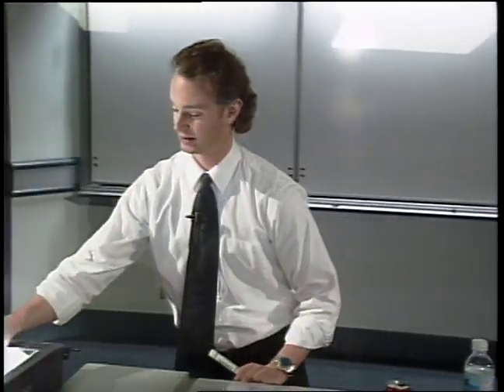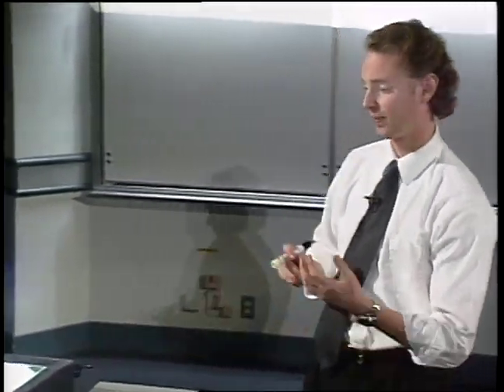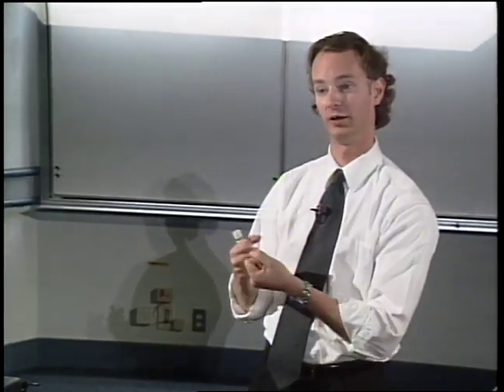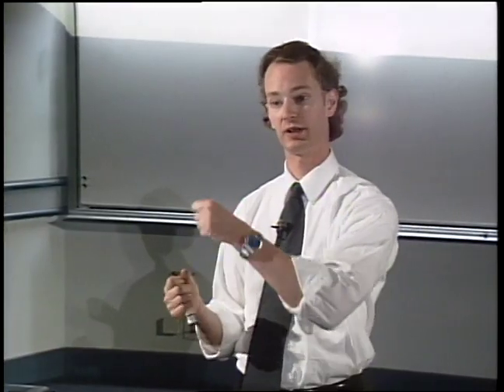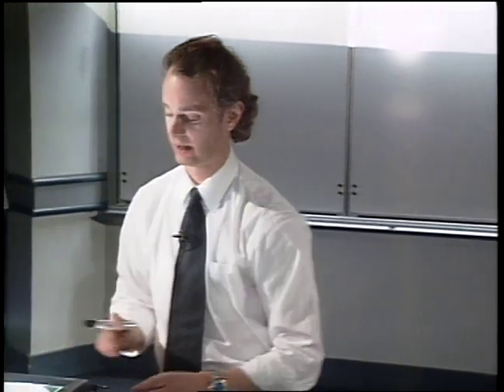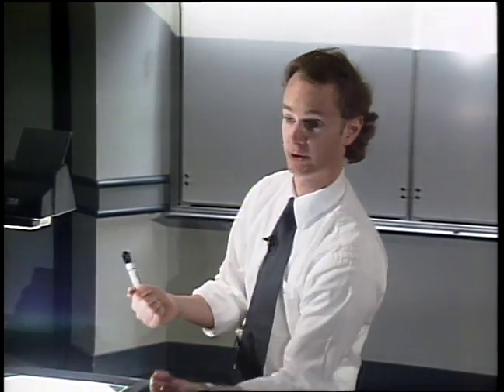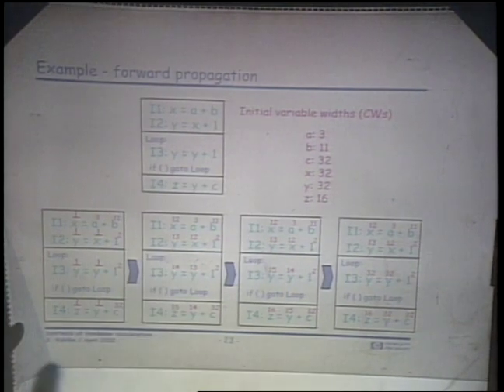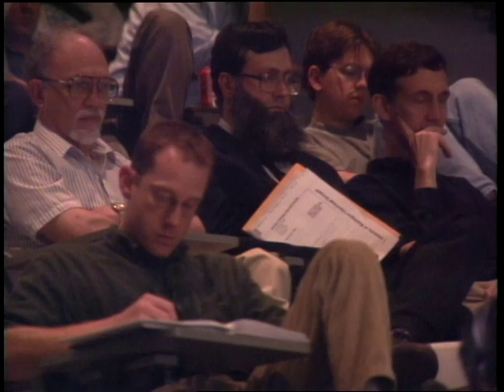Compiler-Directed Synthesis of Hardware Accelerators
An ever larger variety of embedded ASICs is being designed and deployed to satisfy the explosively growing market for new electronic devices. Many of these devices handle demanding multi-media computations. In many such ASICs, specialized non-programmable hardware accelerators (NPAs) are used for parts of the application that would run too slowly if implemented in software on a programmable processor. Rapid, low-cost design, low production cost, and high performance are all important in NPA design. In order to reduce the design time and design cost, automated design of NPAs from high-level specifications is becoming increasingly important. A principal goal of the HP Labs Program-In-Chip-Out (PICO) project is to automate the design of NPAs.

Scott Mahlke, Hewlett-Packard Labs

4/20/00